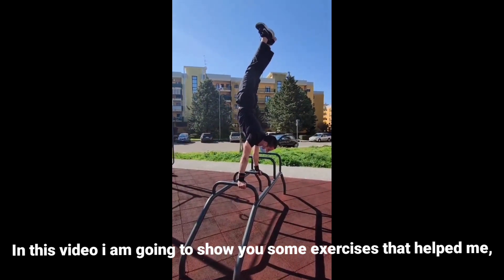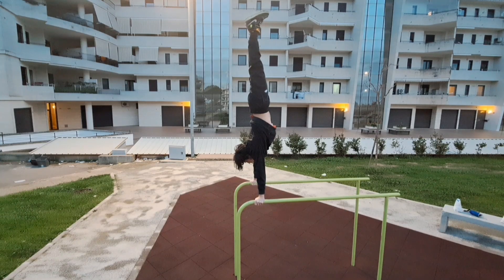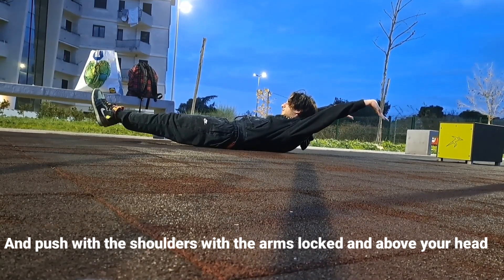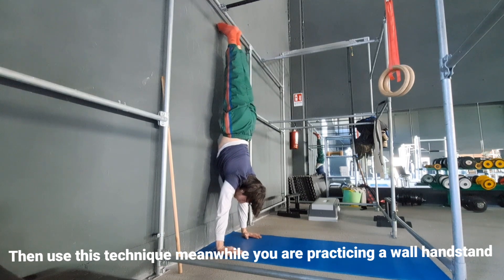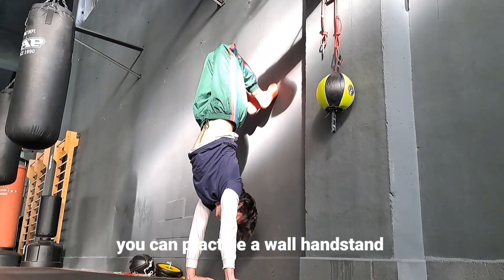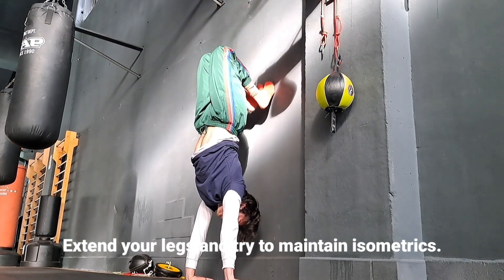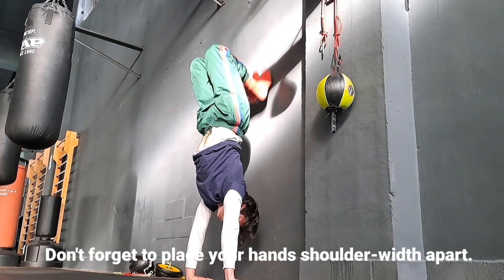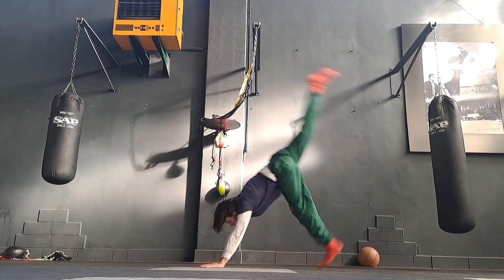How i fixed my bananastand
Do you have problem with the shape of your handstand?
Ok then, I made this quick video for you, enjoy it.